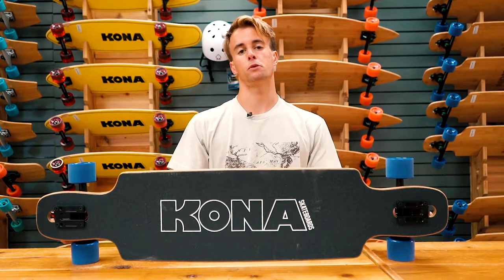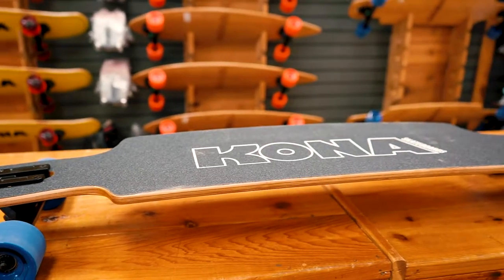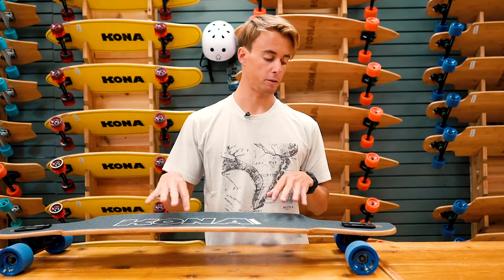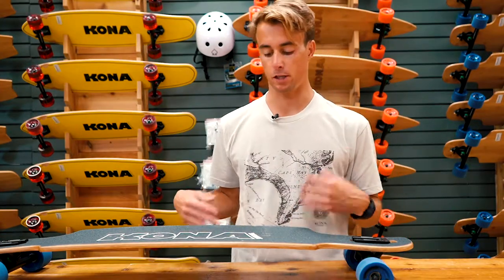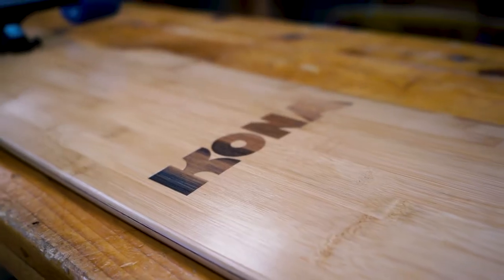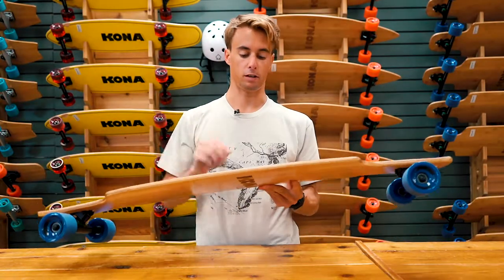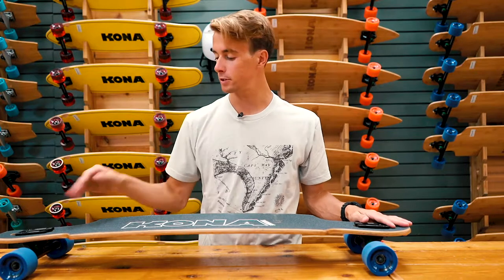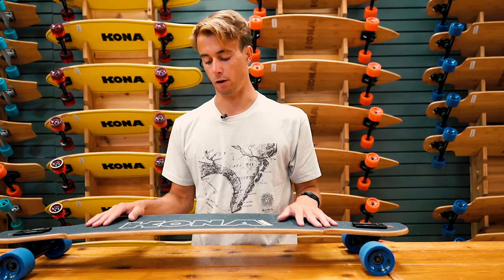Powerslide Bamboo Cruiser Complete Profile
The 38in x 9in drop through design is ideal for downhill and allows for sharper turns without the wheels catching on the bottom of the board. The top has a sandy finish with anti-slip grip for added traction and the bottom is laser engraved with our Kona logo.